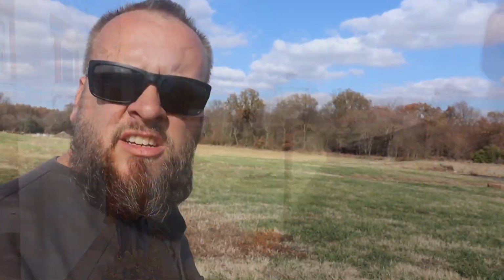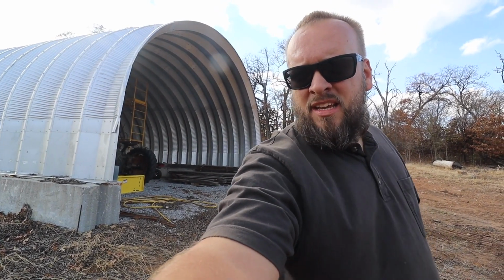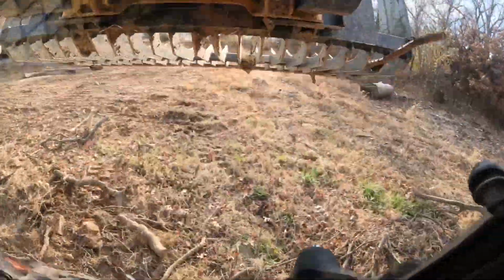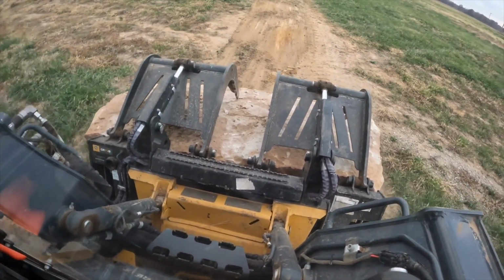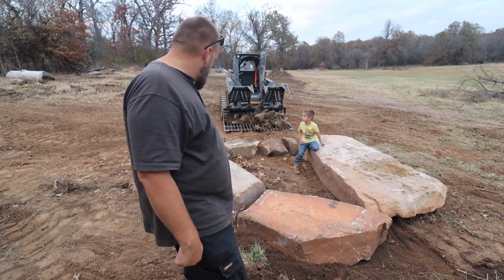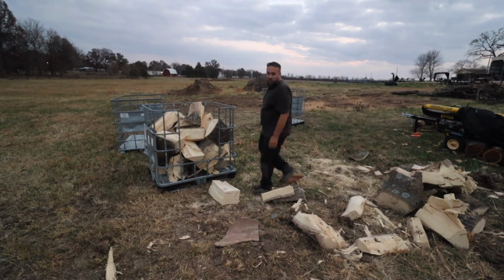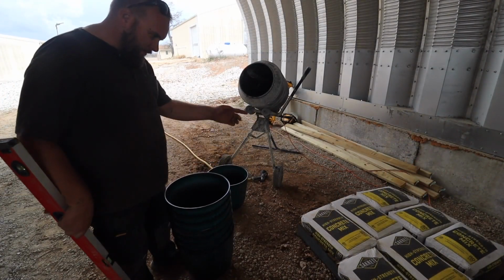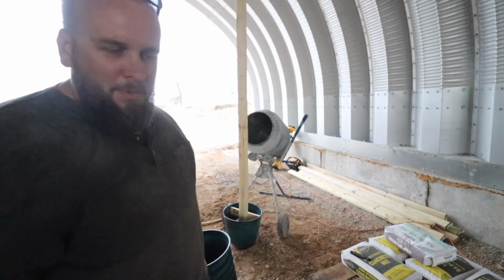Not Enough Hours in the Day - Fire pit Build, Mixing Concrete and more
Check out our skid steer playlist for more videos like this

Skid Steers and attachments, including the John Deere 325G

outdoorgans,